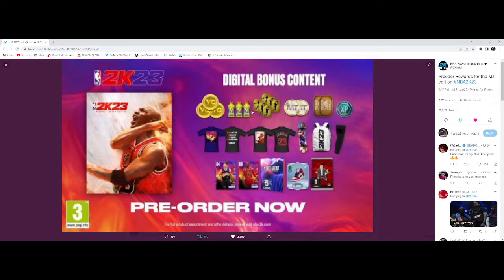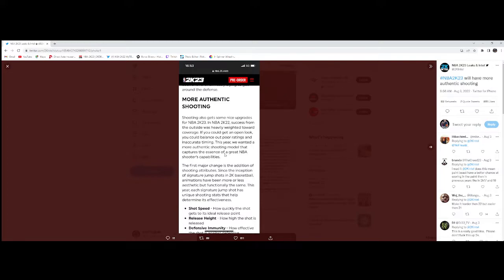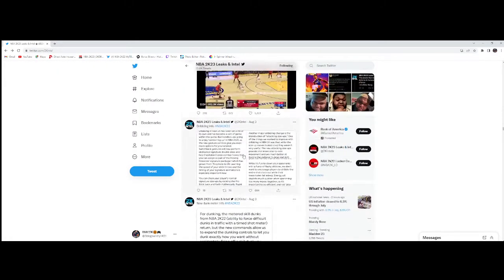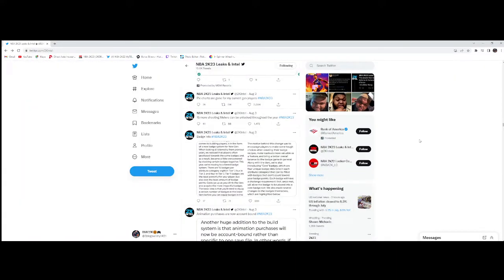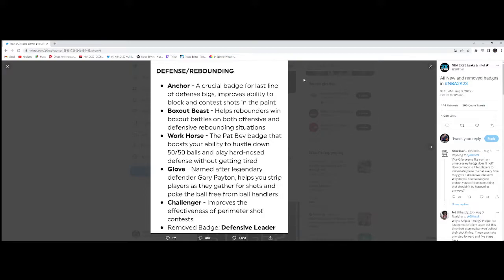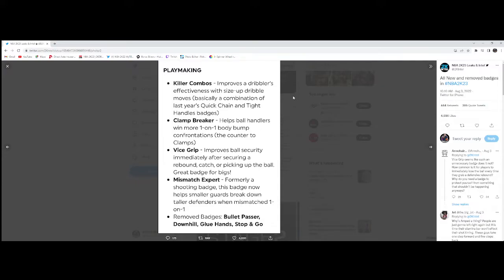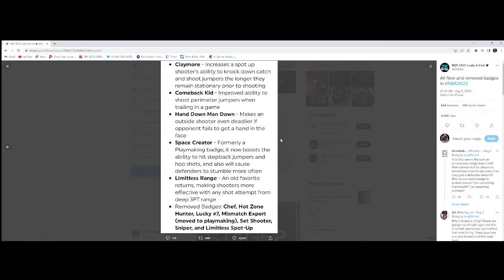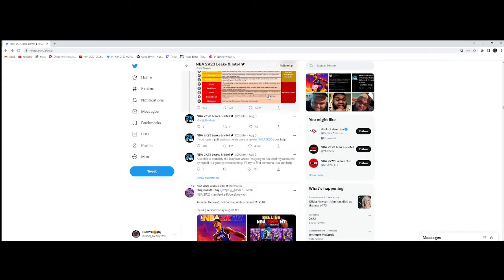NBA 2K23 GAMEPLAY AND INFO REALEASED! NEW BADGES AND SO MUCH MORE! THE BEST 2K OF ALL TIME?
WE ARE GIVING AWAY A COPY OF 2K23 STANDARD EDITION! AUGUST 17TH 11AM CT WE WILL BE LIVE TO ANNOUNCE THE WINNER!